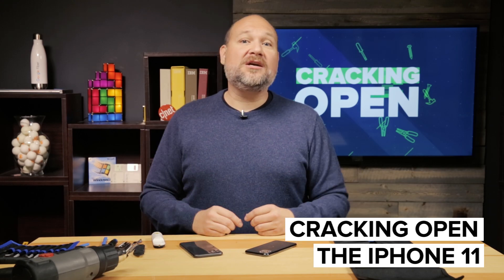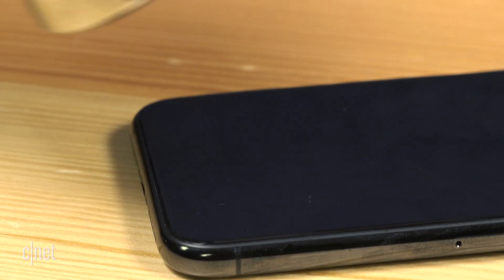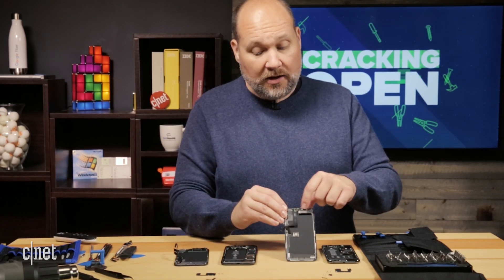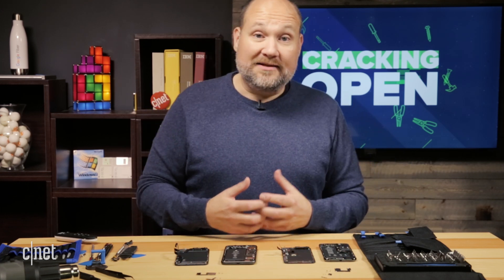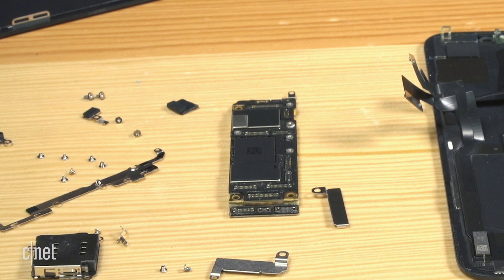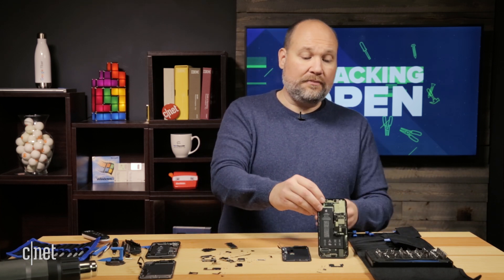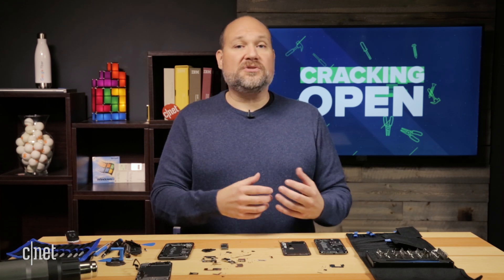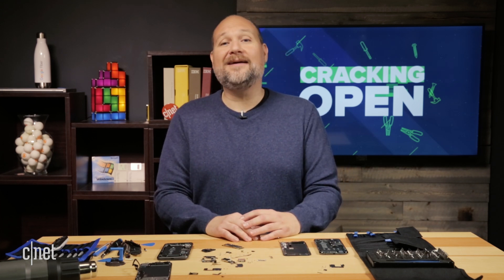iPhone 11 Pro full teardown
TechRepublic's Bill Detwiler dissects the iPhone 11 and 11 Pro.